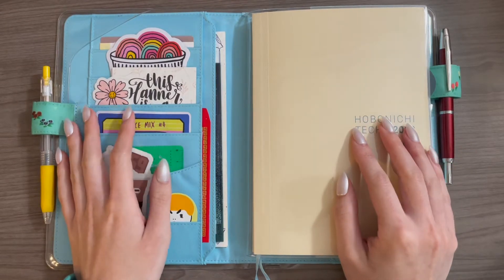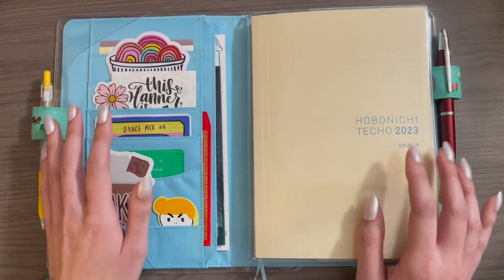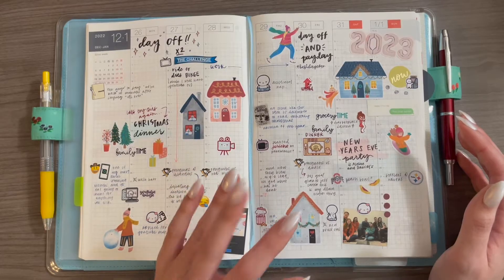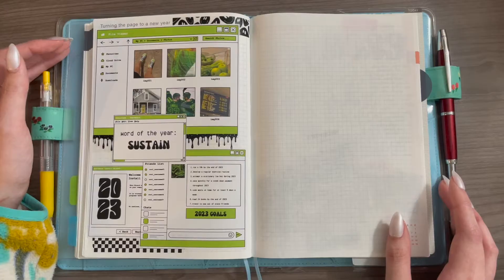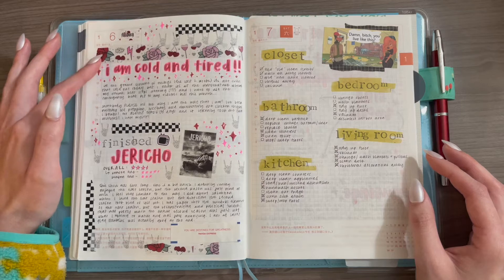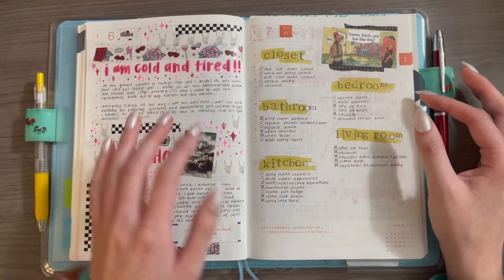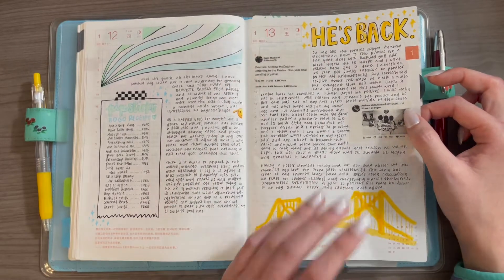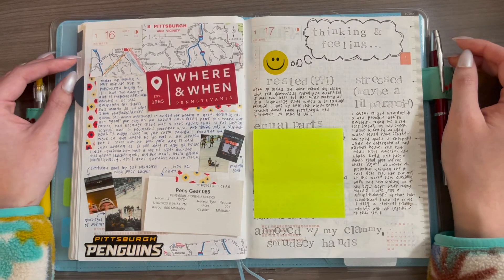HOW I JOURNAL IN MY HOBONICHI COUSIN ✨ // 15+ daily spread layouts and ideas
videos mentioned ✨

hobonichi cousin (full year, chinese edition ** english linked) //
alphabet stamps

timestamps ✨
00:00-00:18 intro
00:19-02:49 why i'm back in a cousin
02:50-03:51 beginning and yearly pages
03:52-04:08 monthly section
04:09-06:33 weekly section
06:34-06:52 turning the page to a new year
06:53-15:18 daily pages